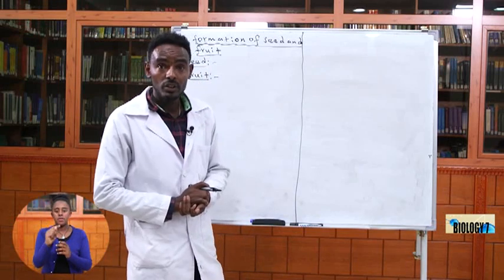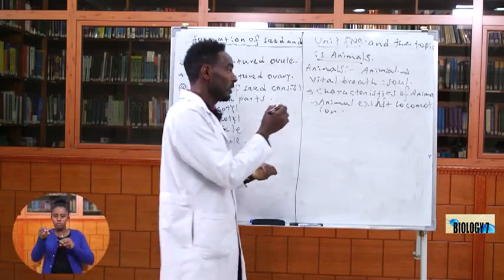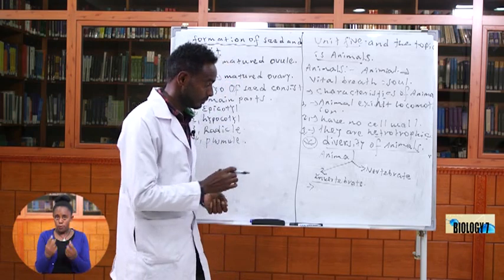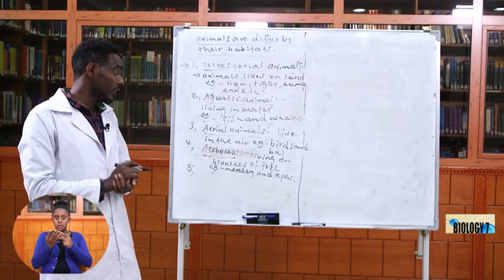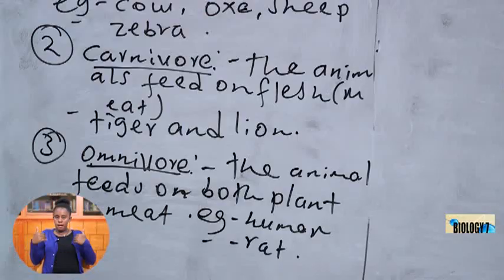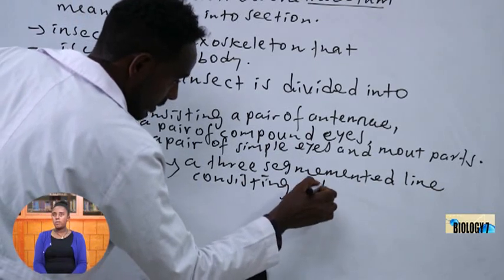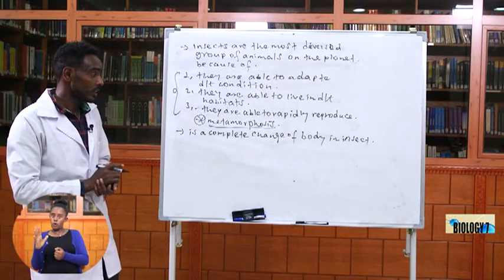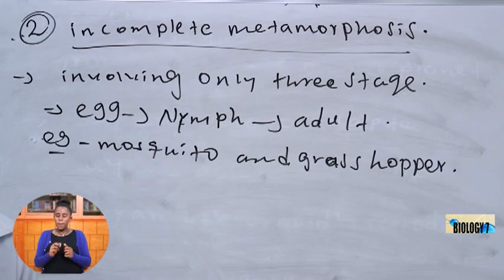BIOLOGY GRADE 7